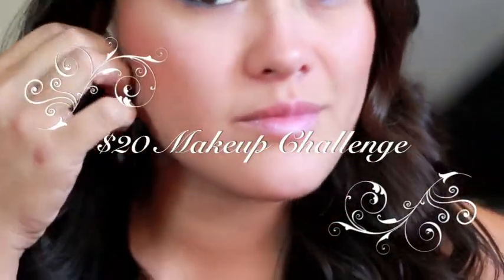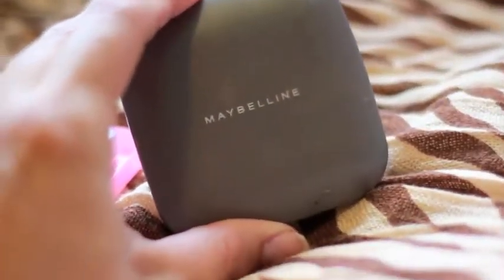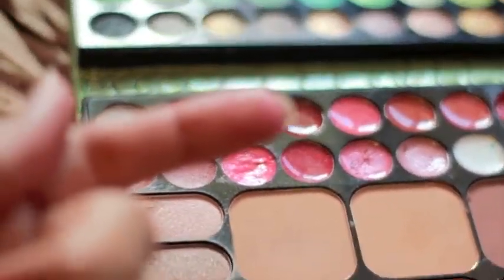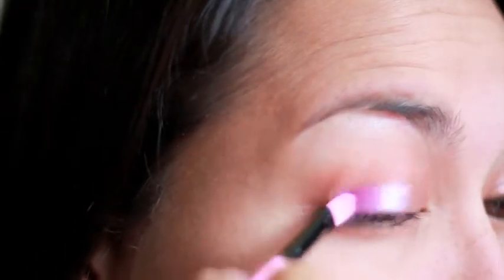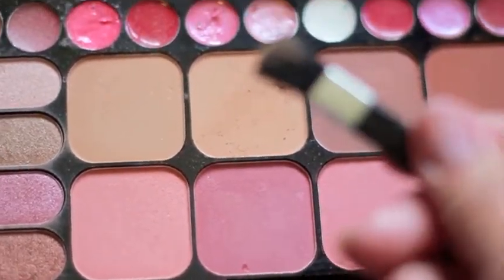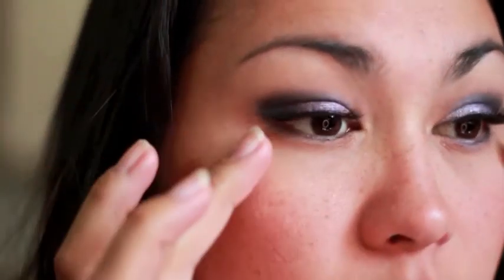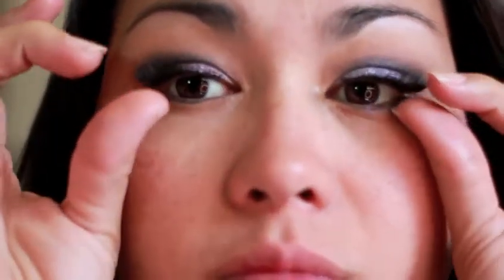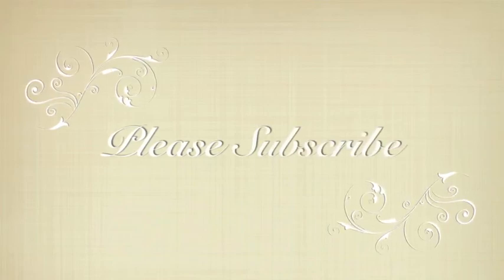TAG: $20 Makeup Challenge